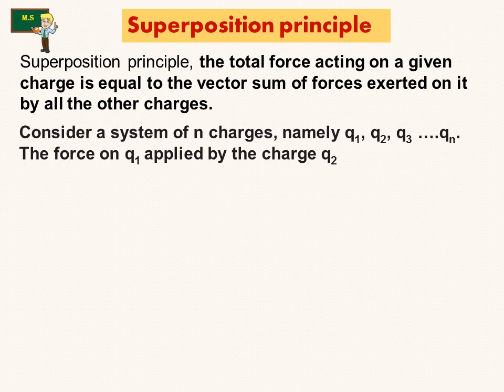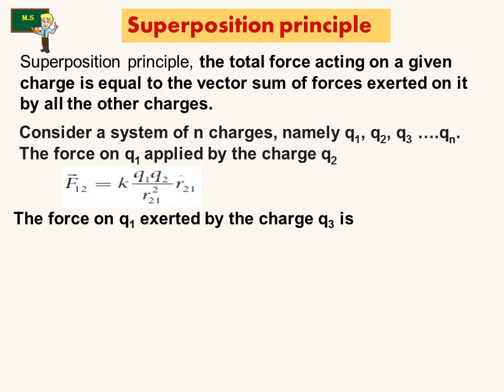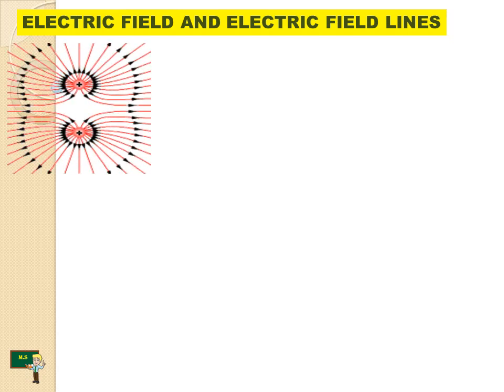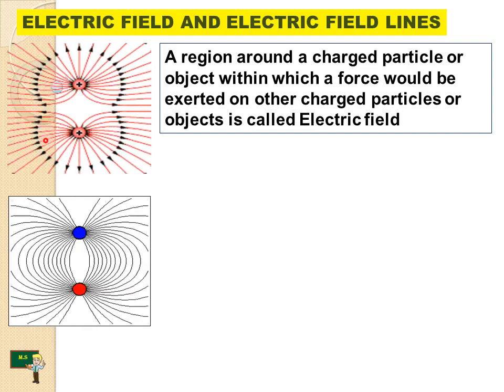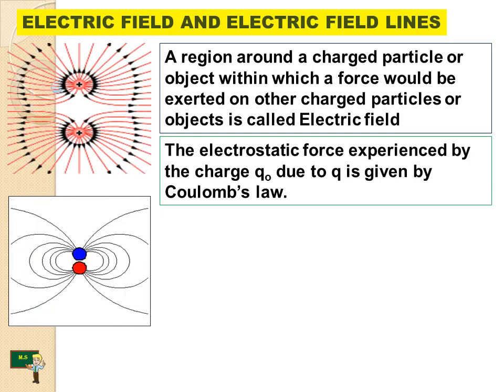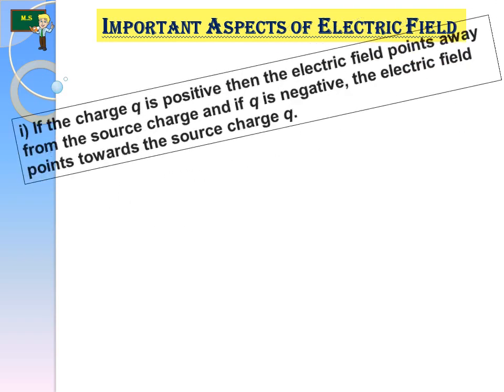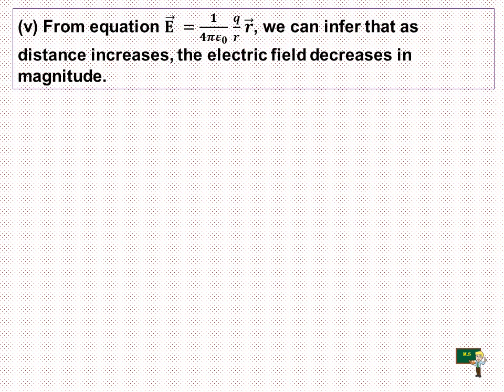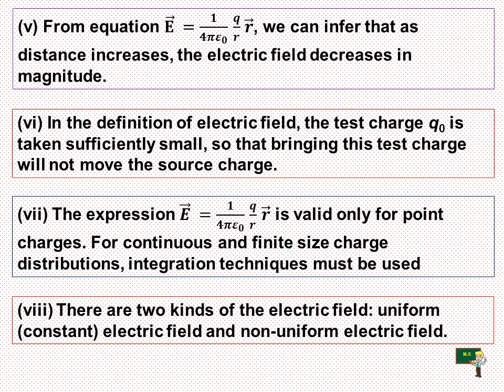ELECTROSTATICS VIDEO 3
I Upload this video for the 12th Standard Students about the lesson 1 Electrostatics and this is Episode 3